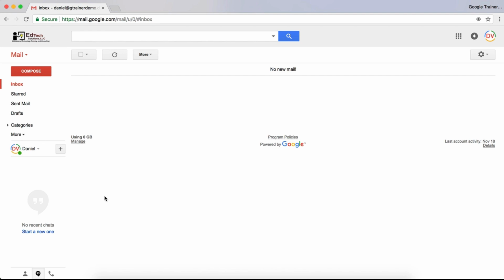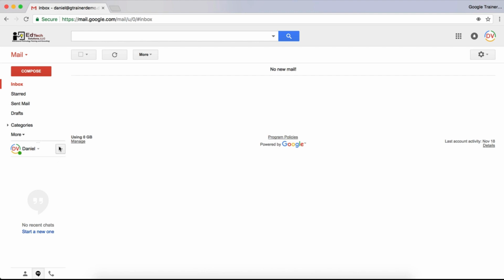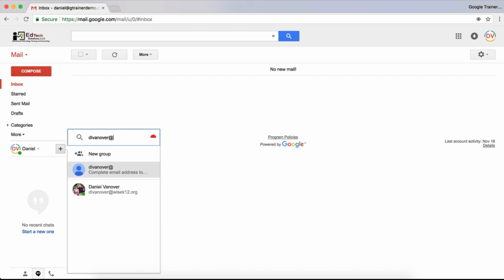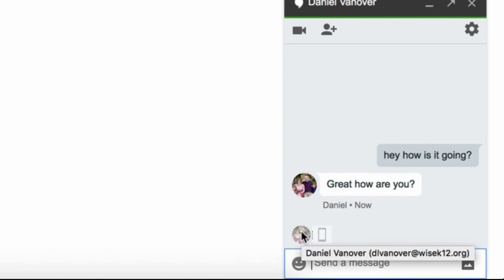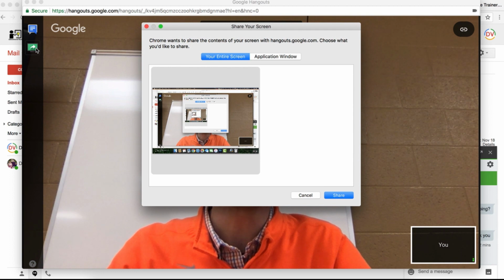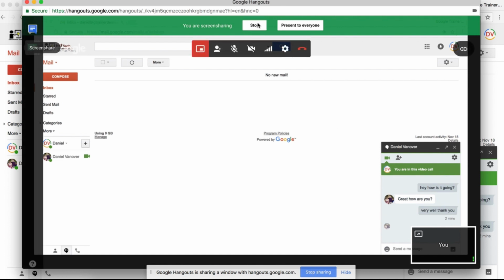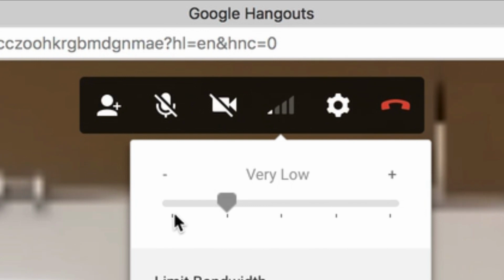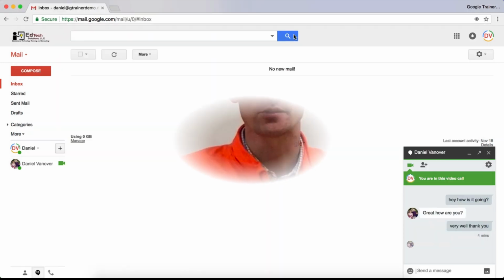Technology Tip of the Week - Getting Started with Google Hangouts Video Calls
This week, learn how to get started using Google Hangouts, a great way to video chat with someone or a group of people.